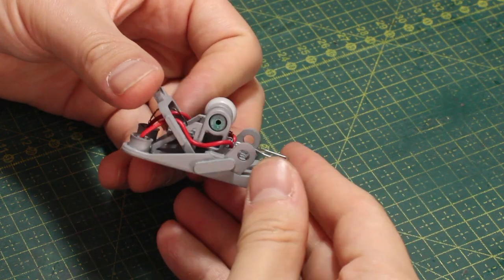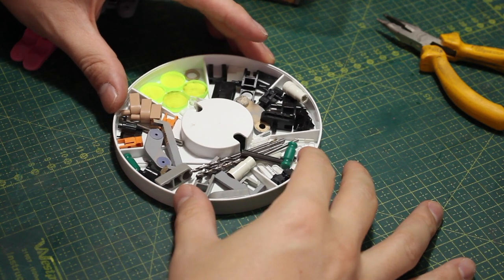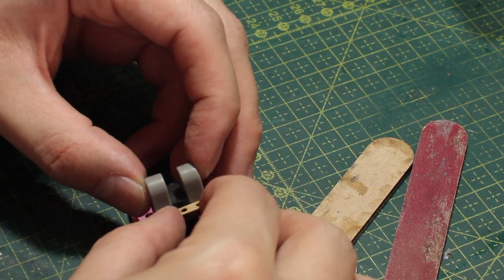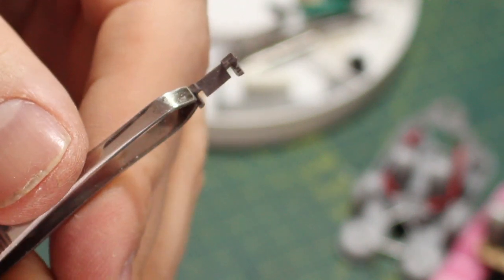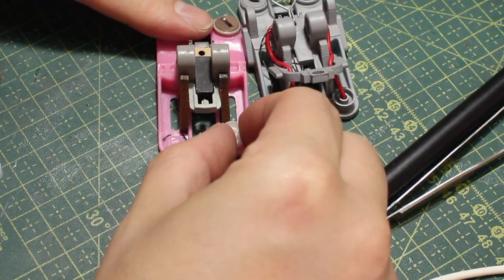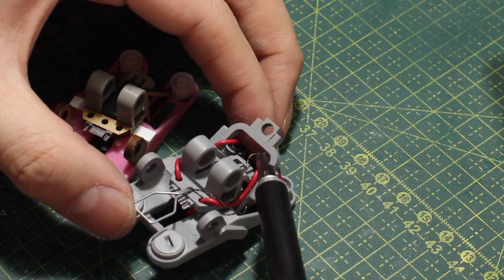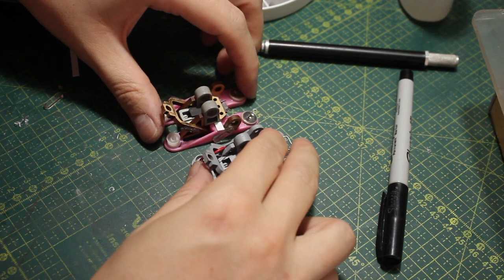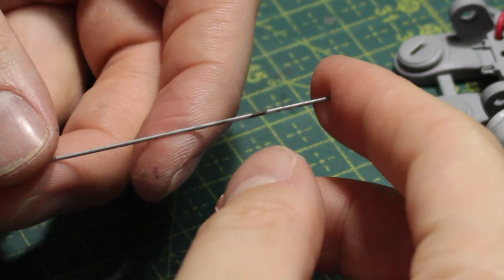Scratchbuild Challenge #2 - Clothespin Robot Foot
Hey everybody! In this video I'm going to show you guys how I made the Repair Boto feet, using a clothespin as a base for it's construction!

This is not Punk by True Cuckoo

Shot with a Canon Eos T3i (600d)
Off Sound Record with a BM-800 through a Scarlet 2i4